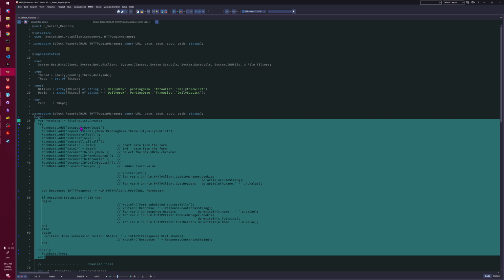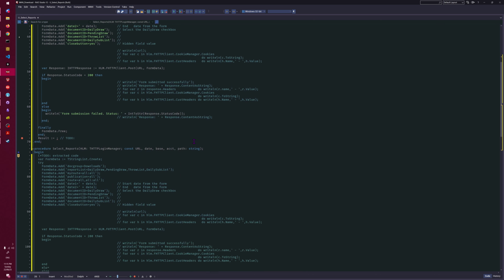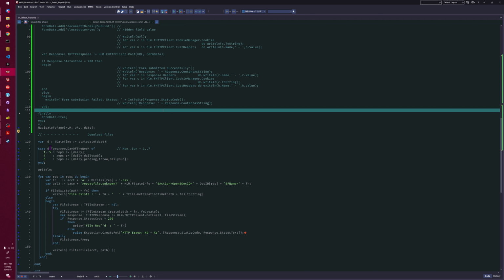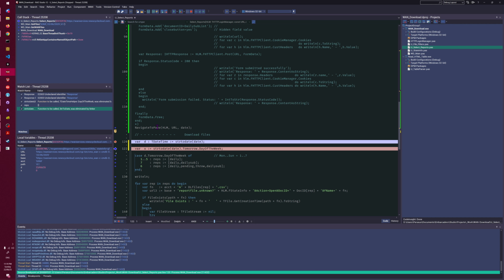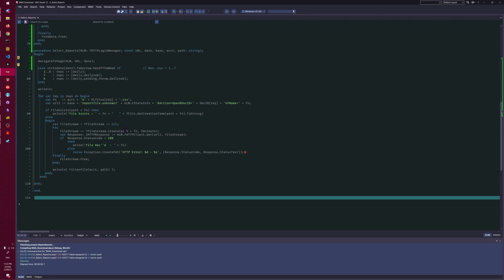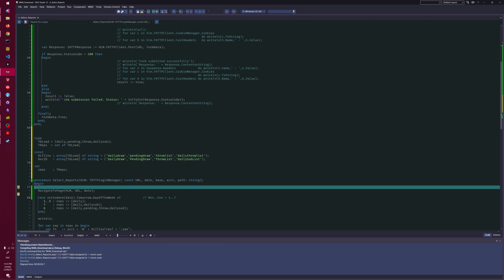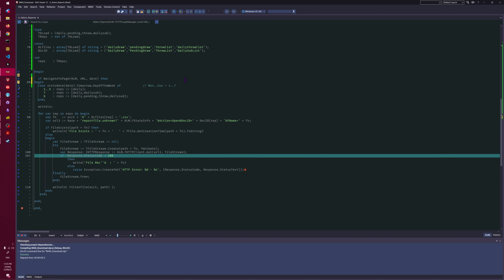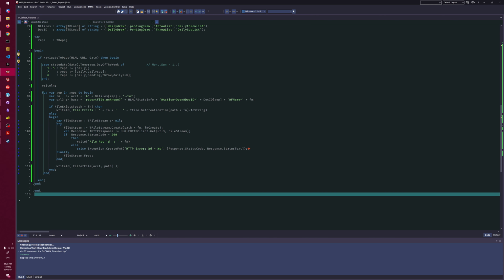First time using MMX Code Explorer (to extract a function)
MMX Code Explorer - small code refactor.

Nothing to get excited about, but it was my first time using MMX Code Explorer to pull out a function, and I thought to record it. It worked nicely … and then I had a few other small changes to make as a result.
It’s quiet and kinda slow and uninformative … which is my brand, really. 😅
(Any sane person would probably play it back at a higher speed. What does this say about you?)